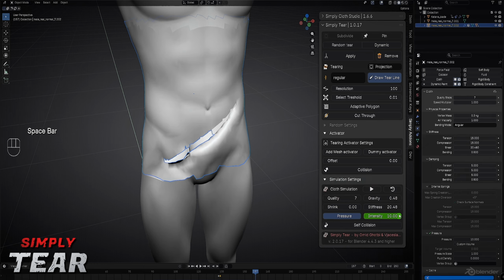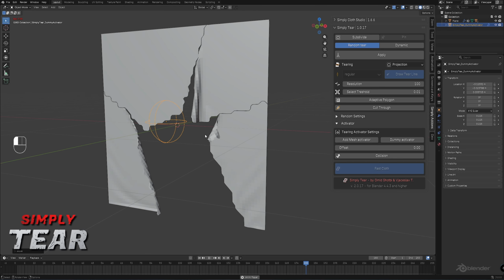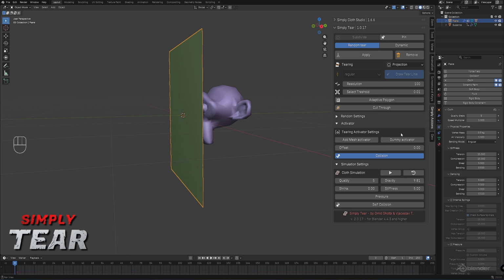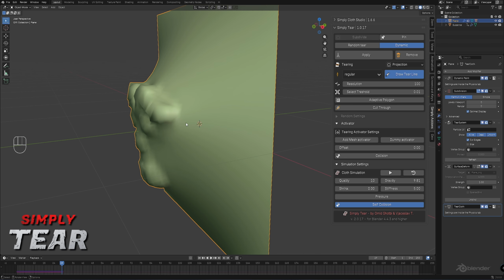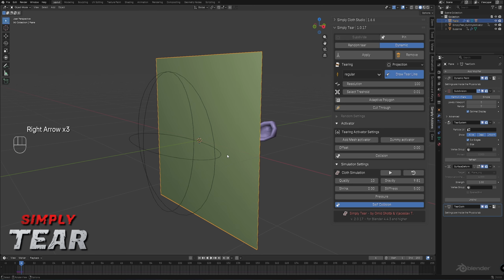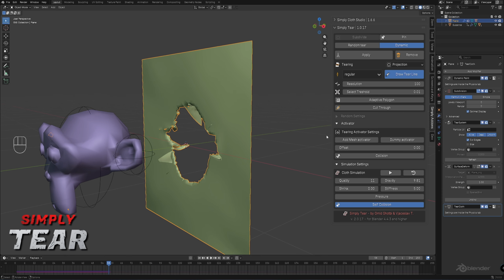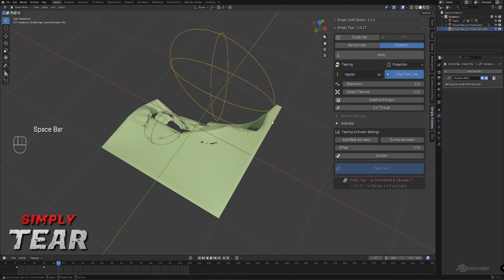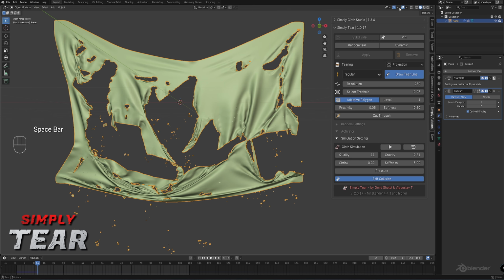Simply Tear Pro v.2.0.17 - Tutorial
Developed by Omid Ghotbi and Vjaceslav T.
This Video is a Tutorial video of Simply Tear - Pro Variant! v.2.0.17

is a powerful add-on designed to quickly create realistic tearing or sharp cuts on your 3D objects. For optimal results, combine it with cloth simulation to observe how the object dynamically responds to the tears. Simply select your object, define the tear lines, and run the simulation—achieving high-quality results in no time.

used cloth assets by Kagi Vision- Simply Clothing Pack.

Please ask further questions in Discord or via email.